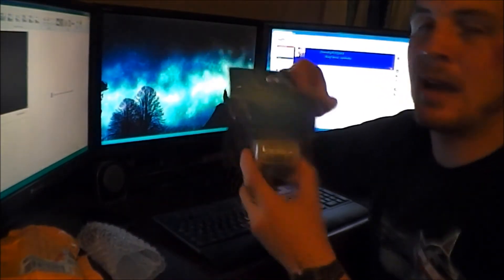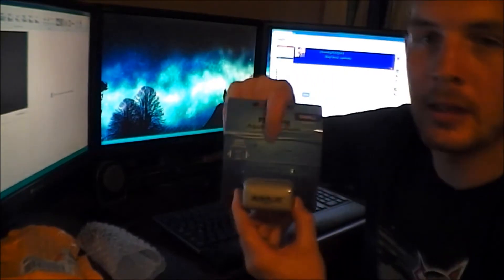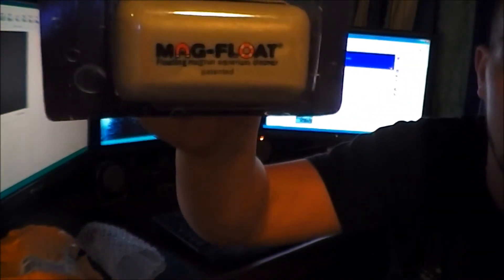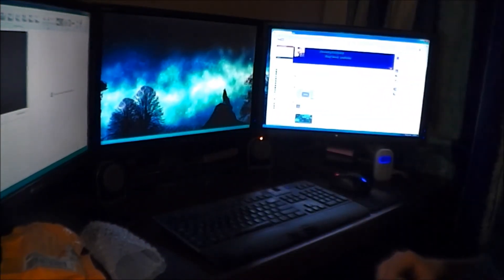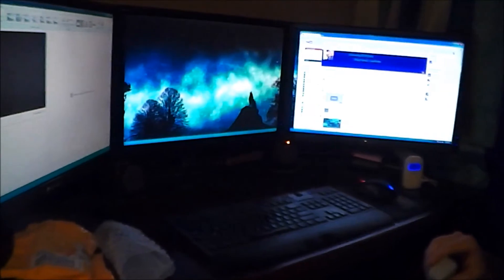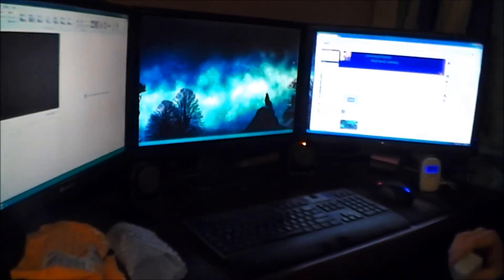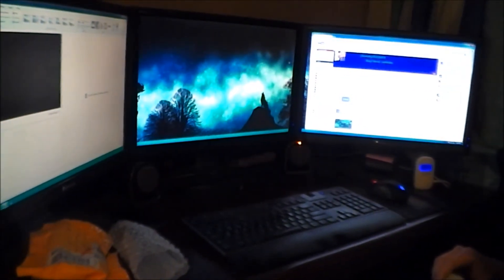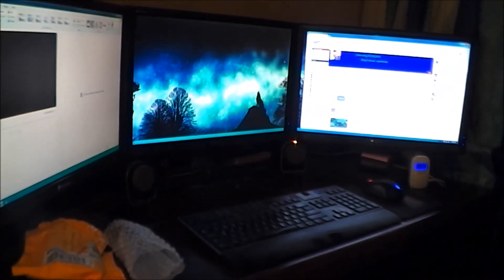Contest Winning Unboxing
Contest Winning Unboxing from Dannysreeftank Thanks bud and everyone go watch some of his great videos